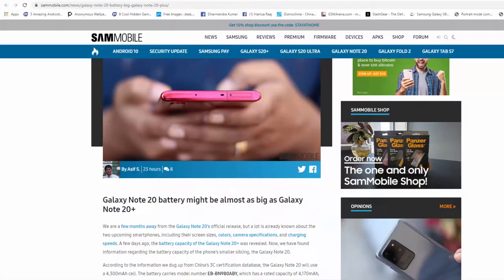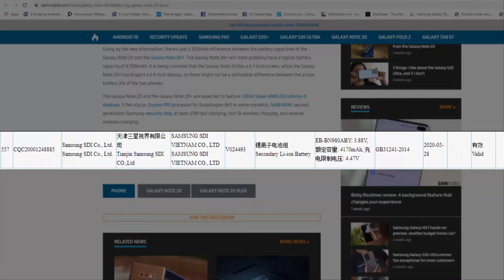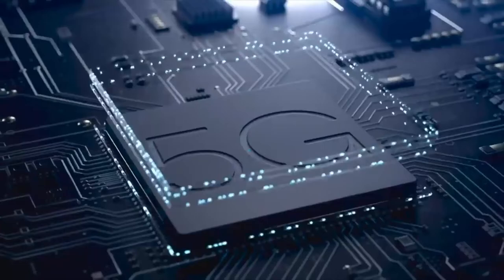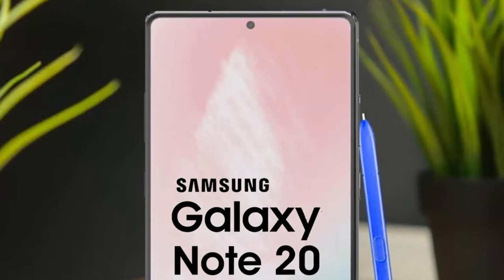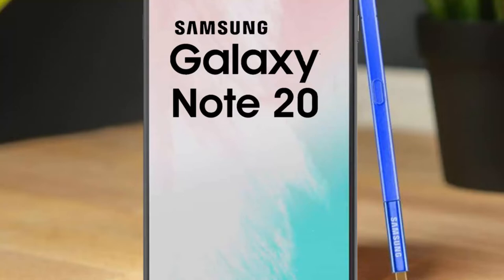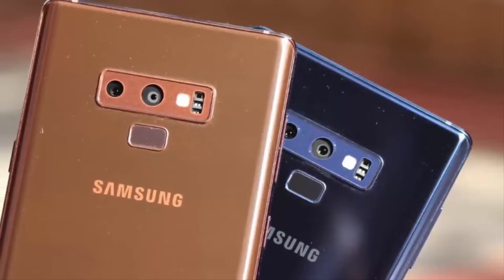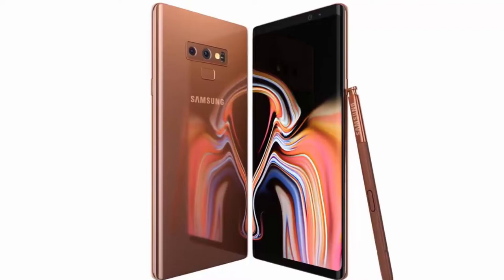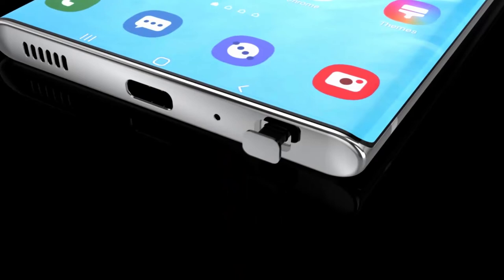Samsung Galaxy Note 20 - SURPRISE!!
Samsung Galaxy Note20's battery could be 4,300 mAh after all. the Note20 will come in gray, green and copper while the Note20+ will be selling in black and copper. Samsung might be looking for more simplified and less flashy colors this time around but it's not inconceivable for the company to release more color options after the initial launch and MORE.

PEACE!!